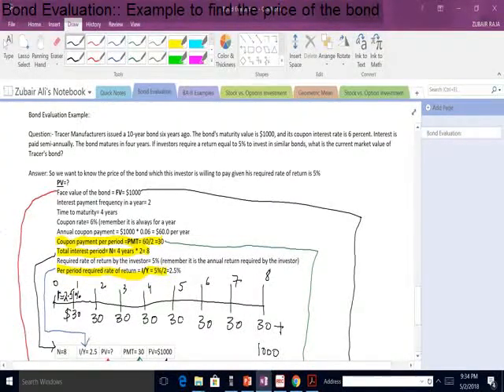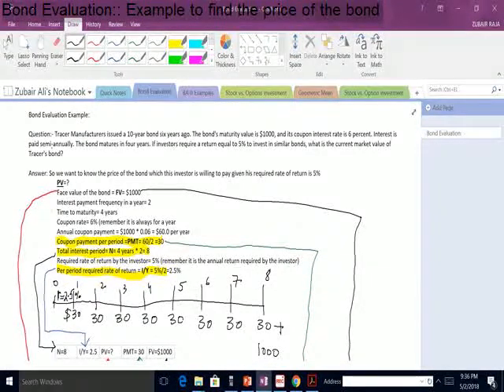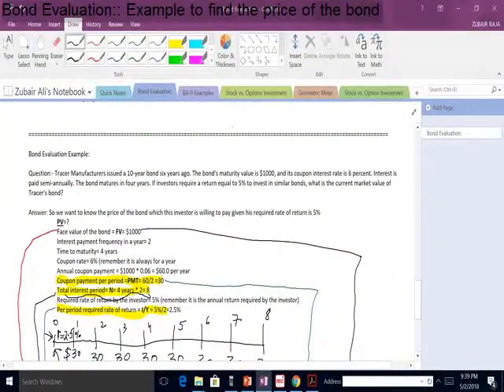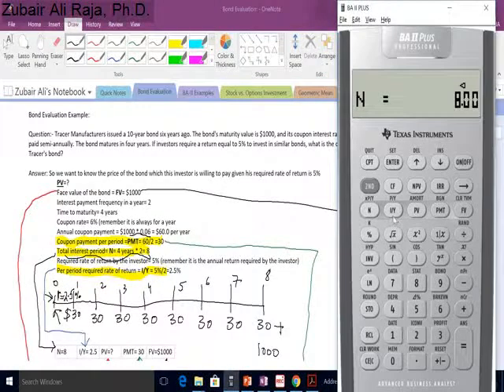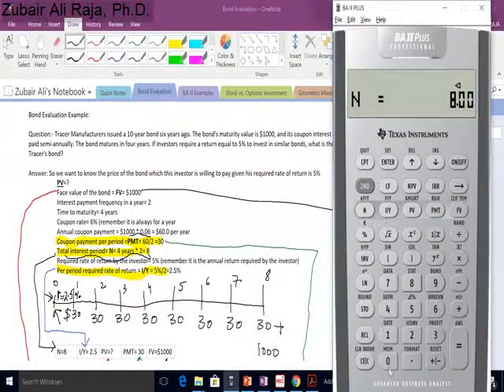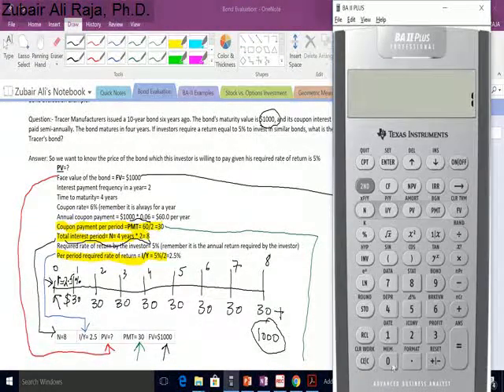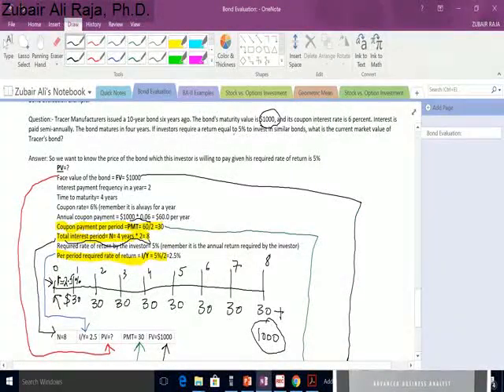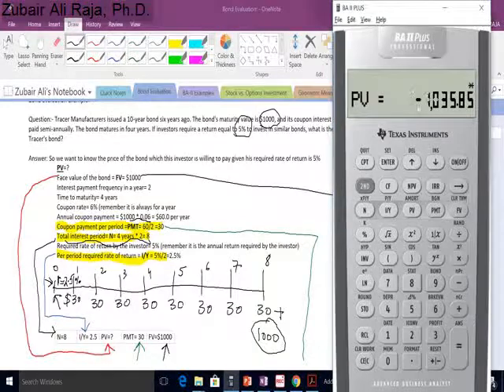Bond Evaluation:: example to find price of a bond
Bond Evaluations:

How to find the price of a bond, yield to maturity and yield to call.